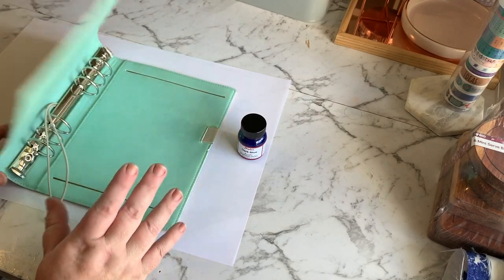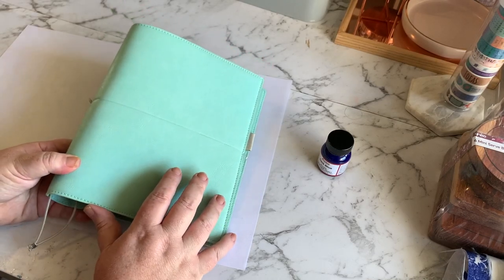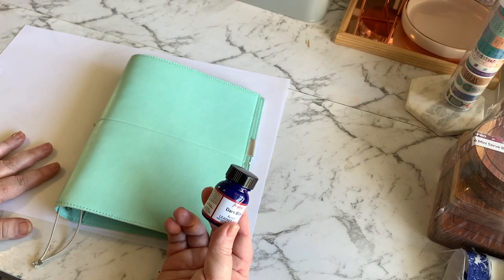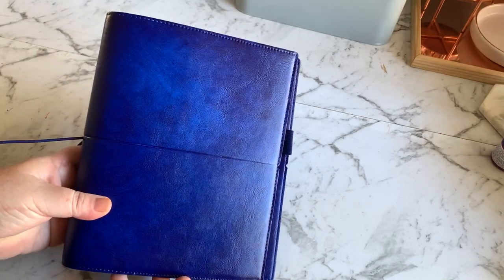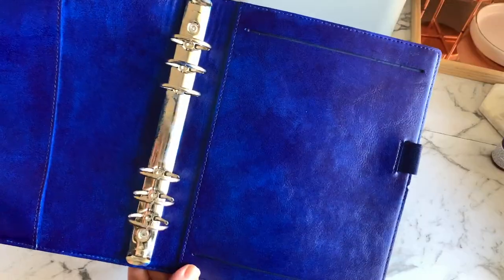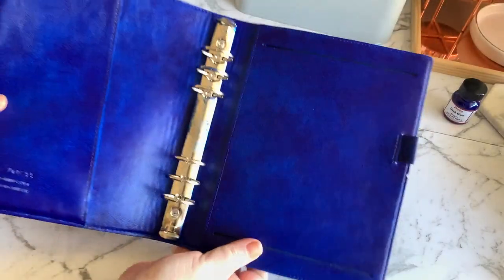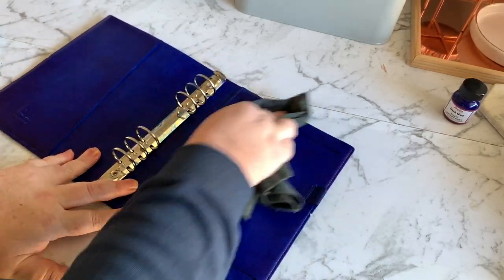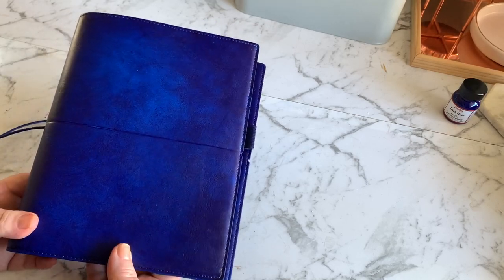PLANNERS | Planner Makeover | How To Paint A Planner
In this video I show you how to paint your planner using Angelus Leather Acrylic Paint.

MAIL:
Lisa Woelk
℅ Moorland Post Office
MOORLAND NSW AUSTRALIA 2443

MUSIC LICENSE